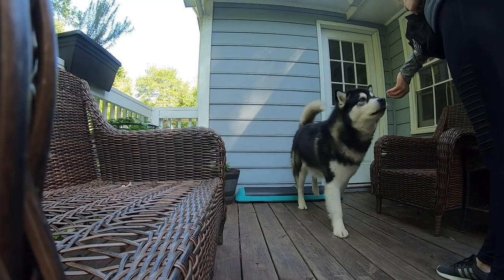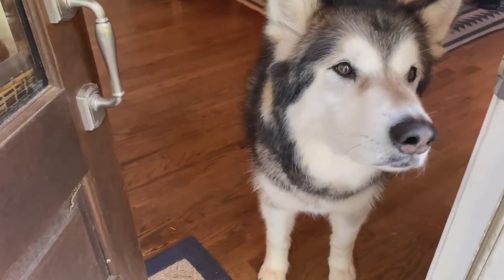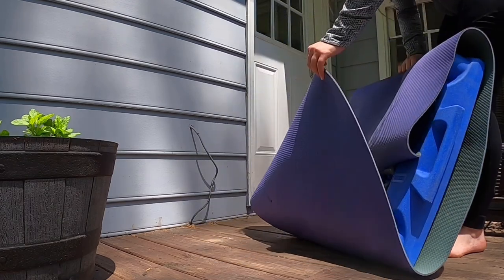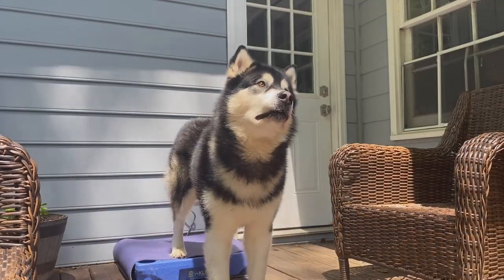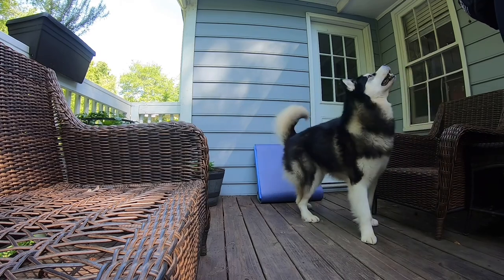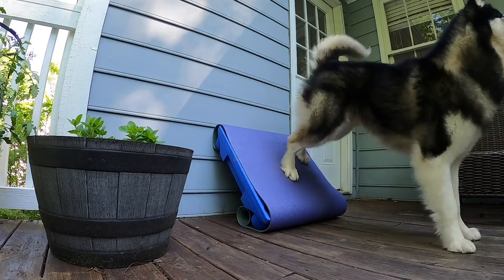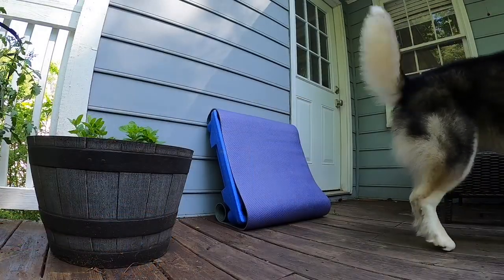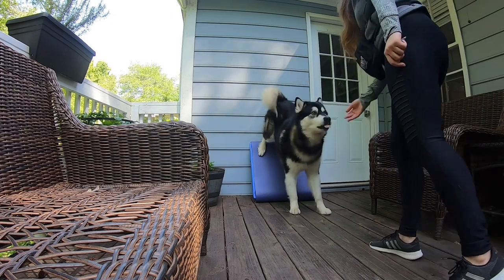Teach Your Dog to do a Handstand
Ready for your next advanced trick? We are going to use rear foot targeting to improve your dog's body awareness and fitness, all while ultimately getting our dogs to do a handstand! This is an advanced trick that might take you a little bit of time. Be patient and observe your dog's body language as you work together.